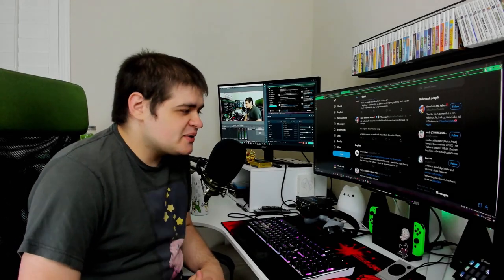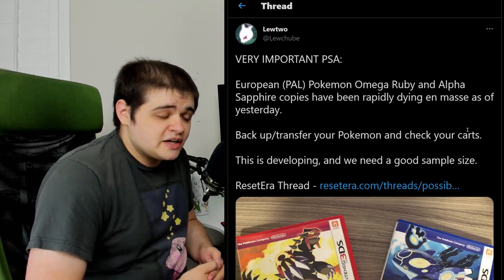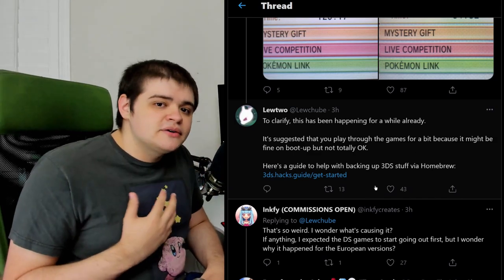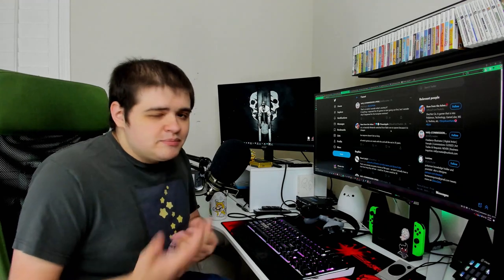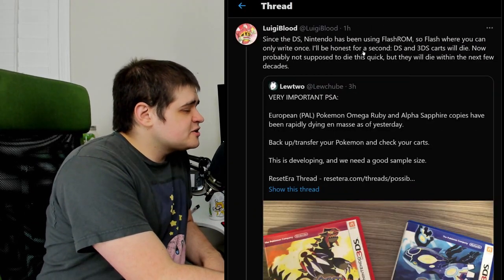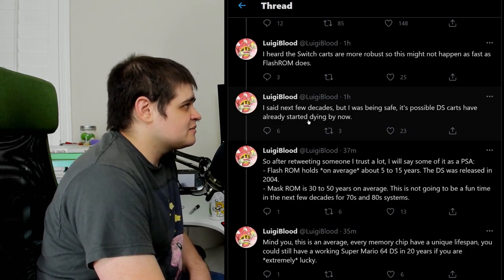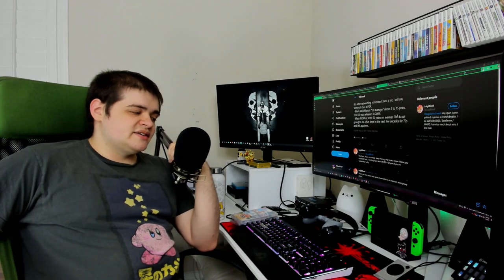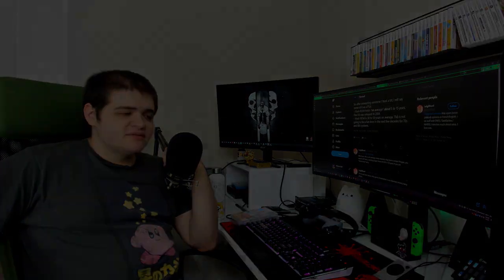DS and 3DS Games are Starting to Die - Game Preservation is Important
UPDATE TO THE STORY: So, after some development of the story, the issue SEEMS to come from shoddy soldering on the carts themselves. Faulty copies of 3DS games can appear to be fixed by re-flowing the solder. If you don't know what that means, it just means that the cartridges can be repaired and the games can still work! Not all doom and gloom thankfully :)

We really need to all start backing up our games. This is becoming more and more important in the digital age. Please let me know if there's a console you want to back up. I'll find something for you to get started. The more we know, the better we will have in the future.